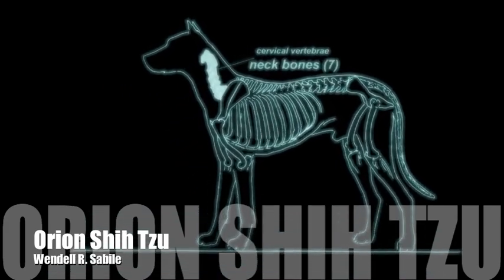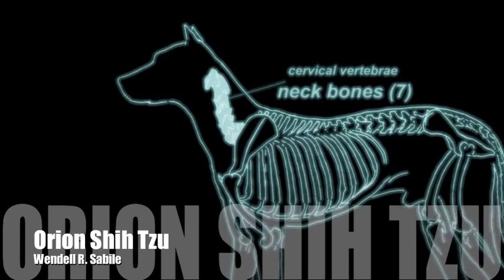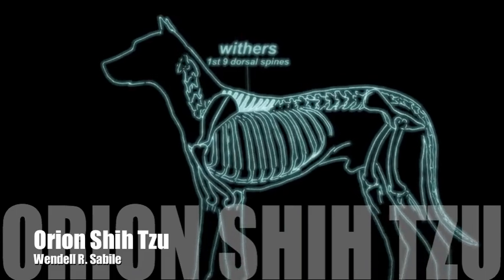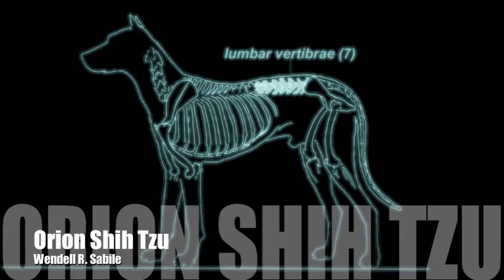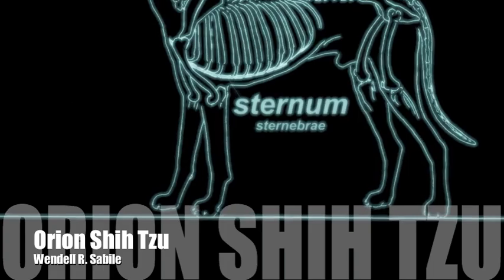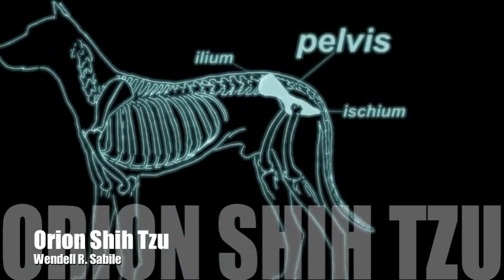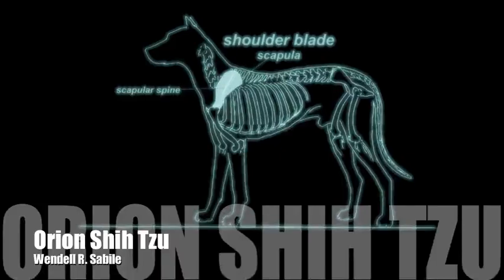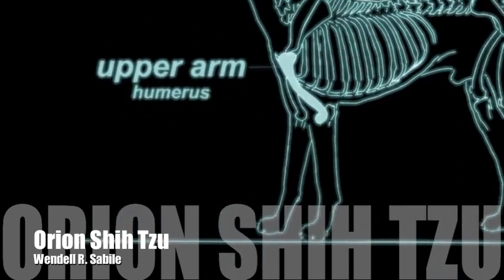An Excerpt from Dogsteps by Rachel Page Elliott